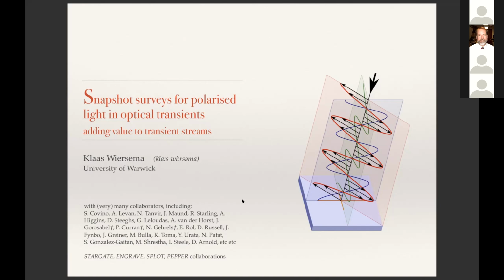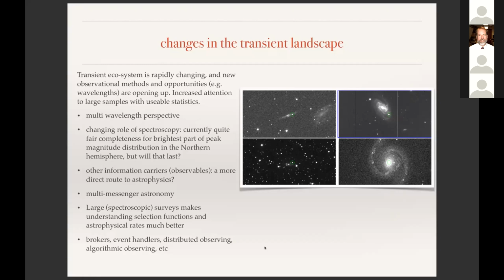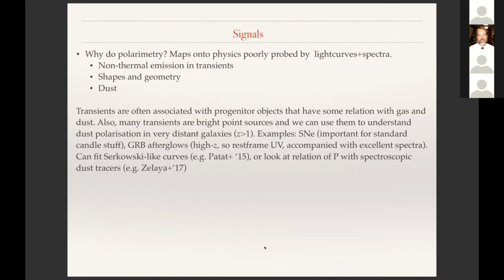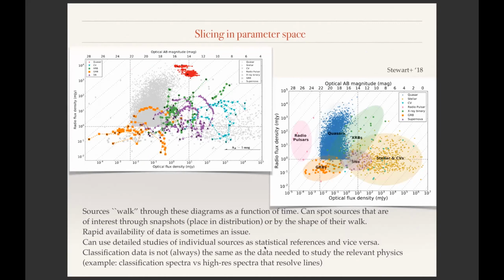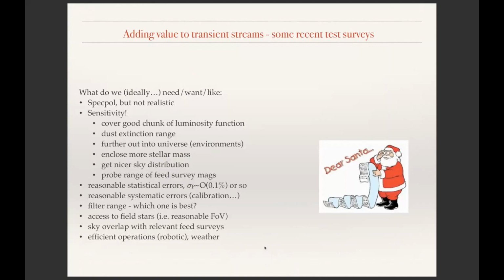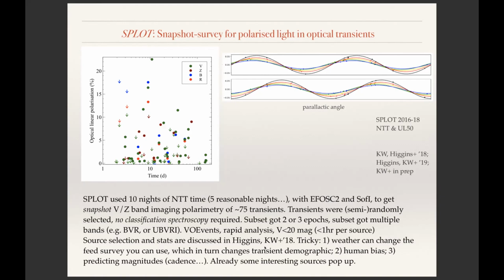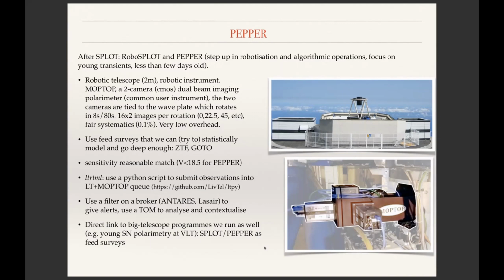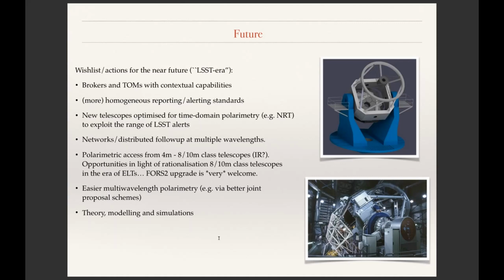K. Wiersema at the conference “Looking at the polarized Universe: past, present, and future”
"Snapshot surveys for polarised light in optical transients: adding value to transient streams" K. Wiersema (University of Warwick). This talk was presented at the conference "Looking at the polarized Universe: past, present, and future" held at the University of Crete in Heraklion, Greece from May 24th to May 28th, 2021.